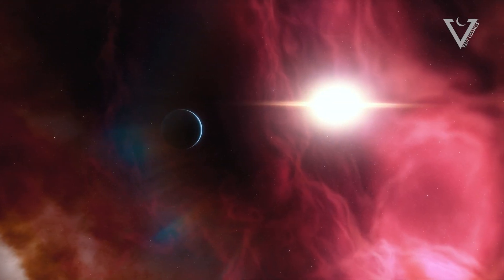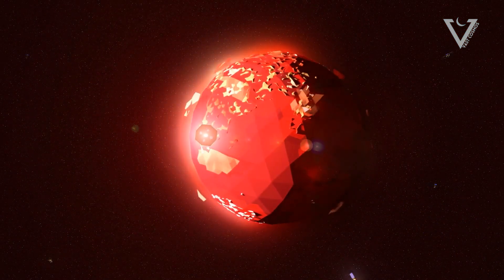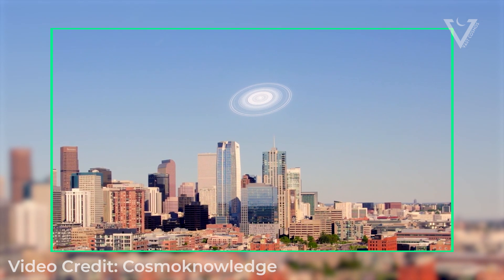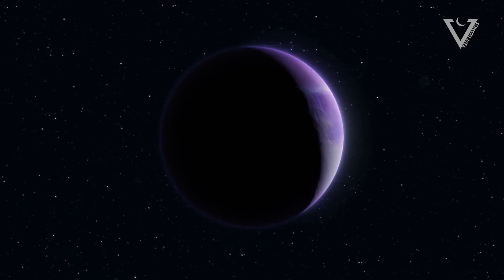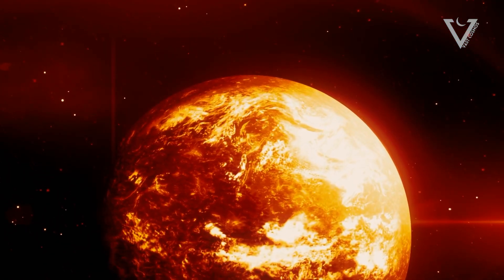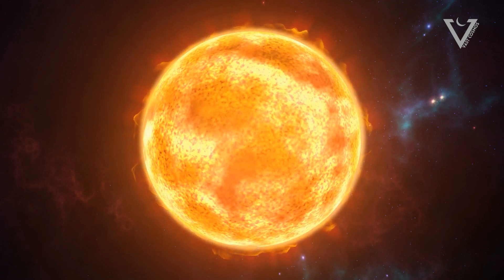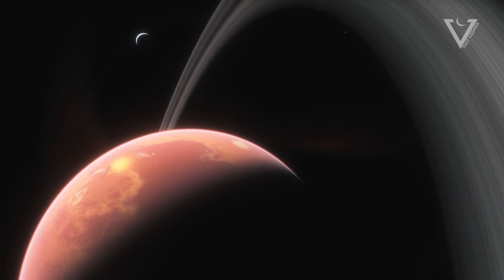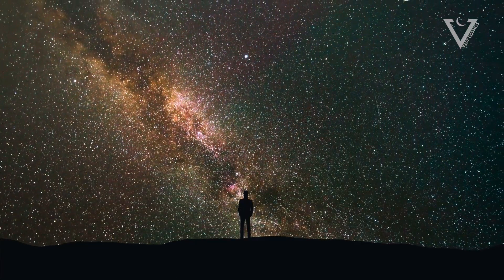5 Most Horrifying Planets Ever Discovered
Discover the scary secrets of space as we reveal the top 5 scariest planets ever found. These planets have super strange conditions that are hard to believe and push our knowledge of the universe. Get ready for a space adventure into the darkest parts of the cosmos!

00:00 Introduction
00:47 WASP-12b
01:57 J1407b
03:07 PSO J318.5-22
04:22 Corro 7b
06:10 Fomalhaut B
07:25 Conclusion